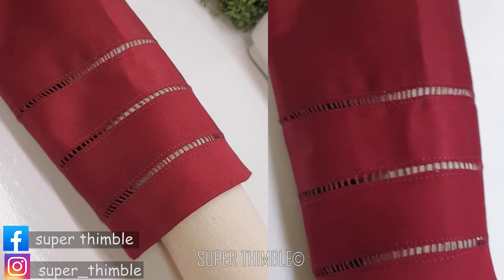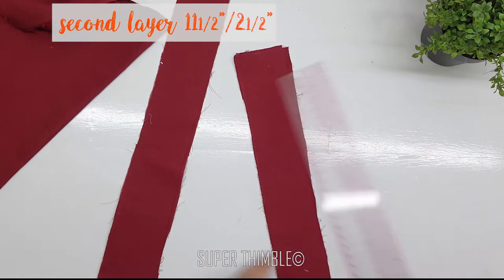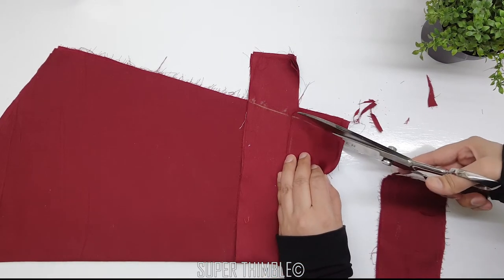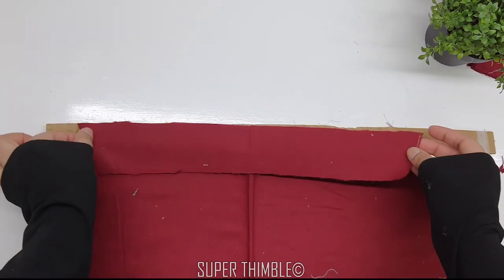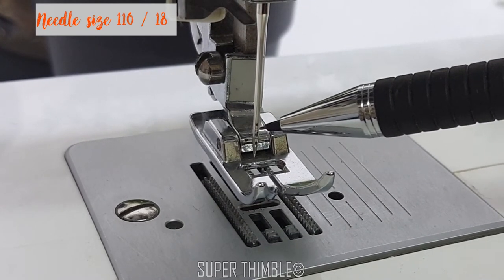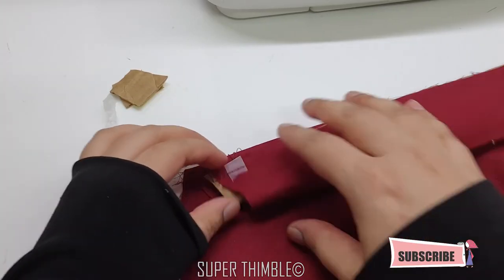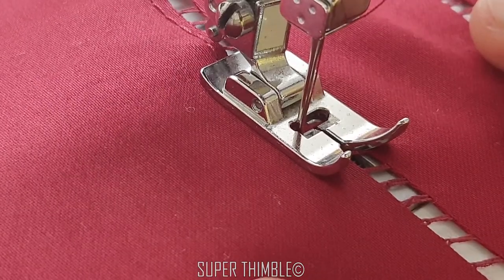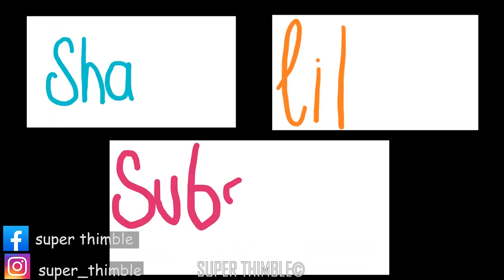JALI sleeve design using sewing machine at home | latest easy cutting and stitching of sleeve design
JALI sleeve design using sewing machine at home - in this video we will focus on making sleeve jali its cutting and stitching , yes you can make JALI sleeve design using sewing machine at home all we have to do is plan out our cutting along with our ingredient it becomes easy then. this idea can also be used for palazzo shalwar yokes etc.